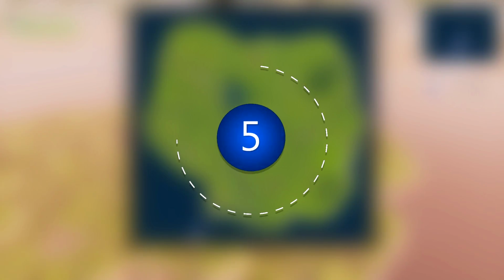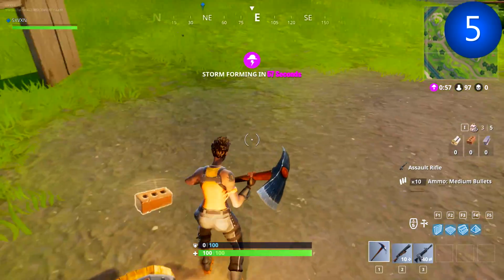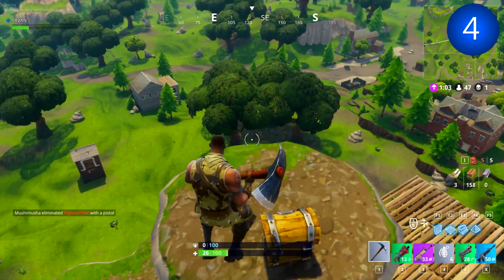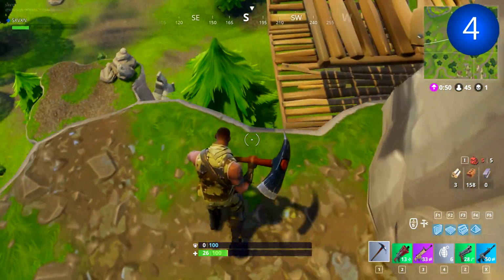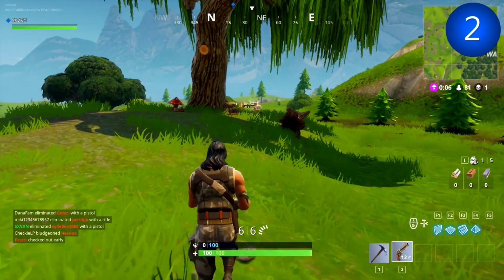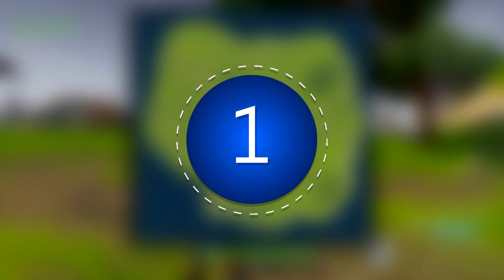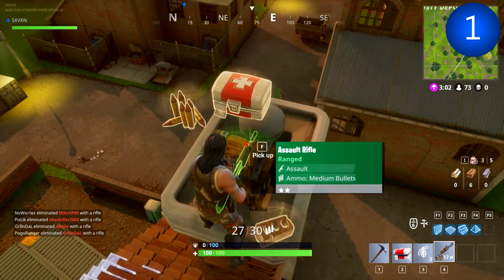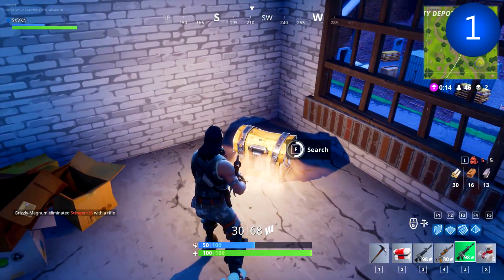5 EPIC Places to Find LEGENDARY LOOT | Fortnite Battle Royale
Fortnite Battle Royale 5 Unnamed Places to Find LEGENDARY LOOT. In today's video we take a look at the 5 best places to land in Fortnite Battle Royale. These tips will help you get loot quicker and win faster. I hope these loot runs help you find more chests.

►GAMER TAG - SXVXN